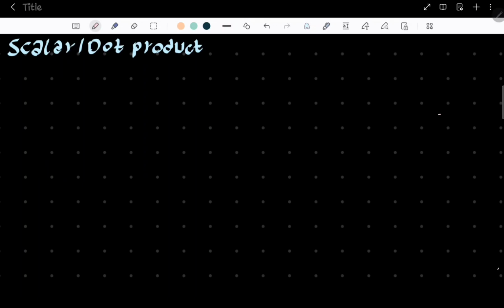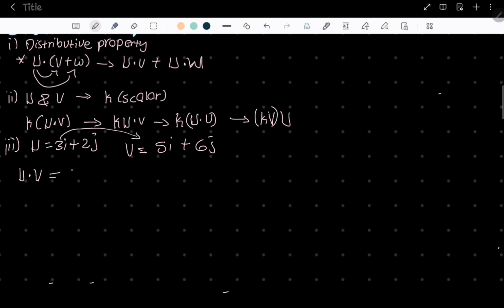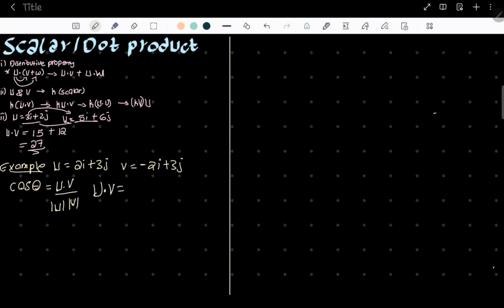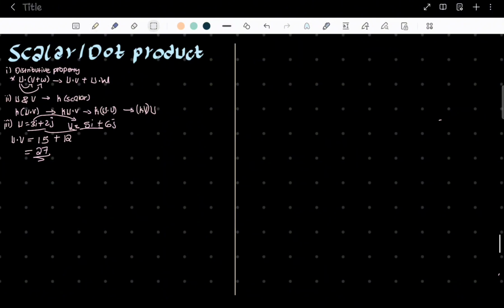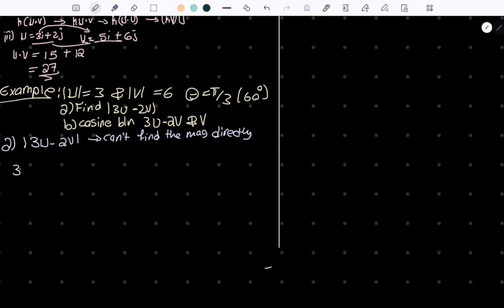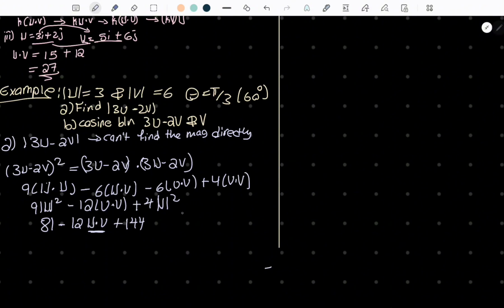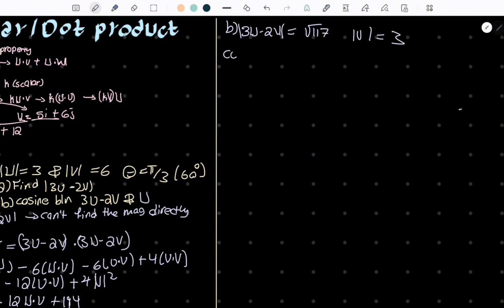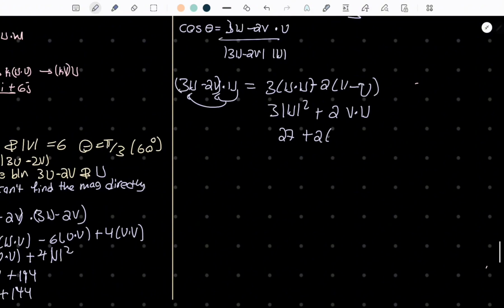Dot product PART 2 examples problems